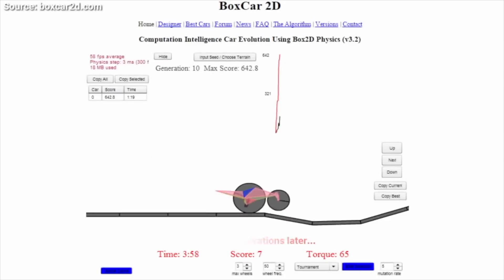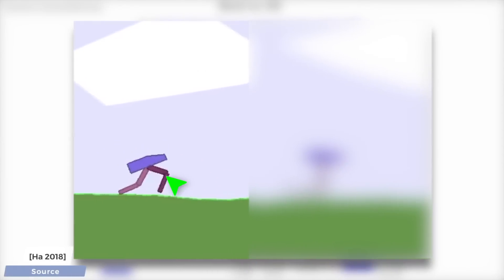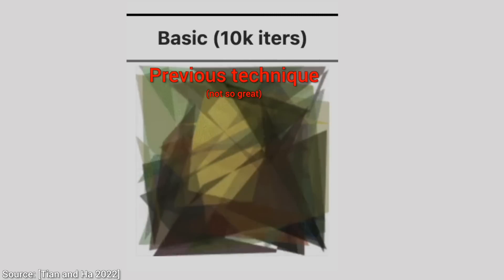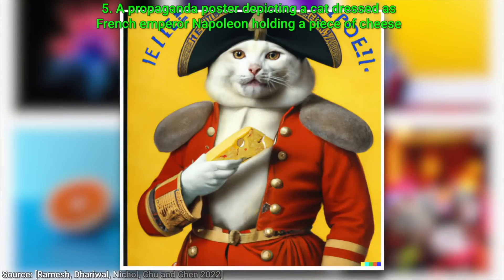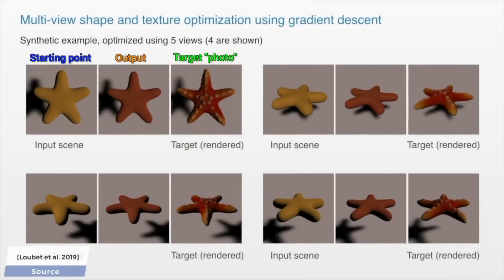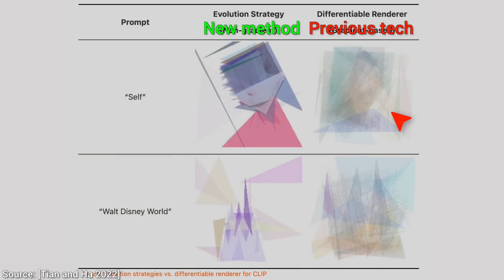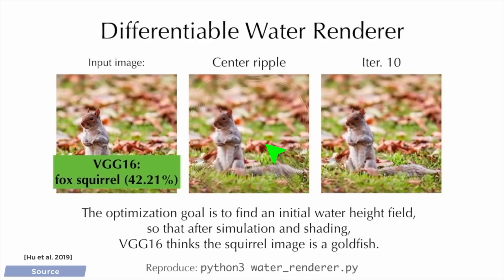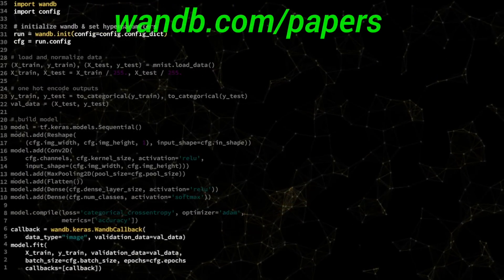Google AI Simulates Evolution On A Computer! 🦖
📝 The paper "Modern Evolution Strategies for Creativity: Fitting Concrete Images and Abstract Concepts" is available here:

🧑‍🎨 My previous genetic algorithm implementation for the Mona Lisa problem (+ some explanation in the video below):

Thumbnail image: DALL-E 2.